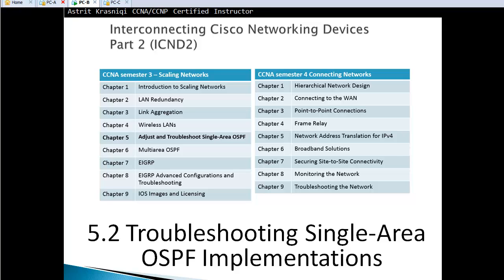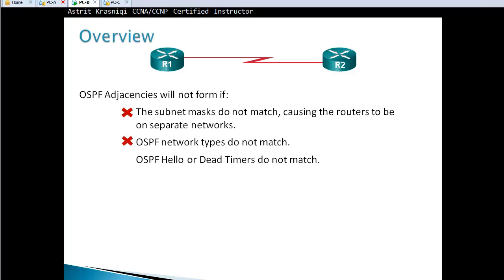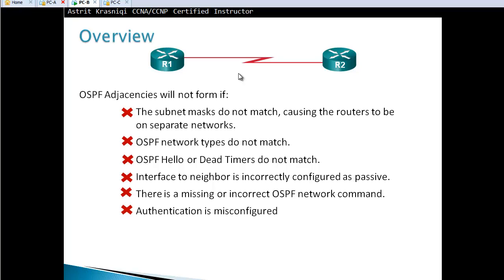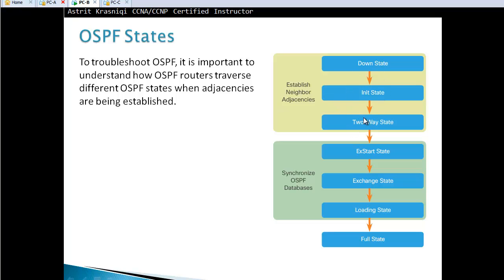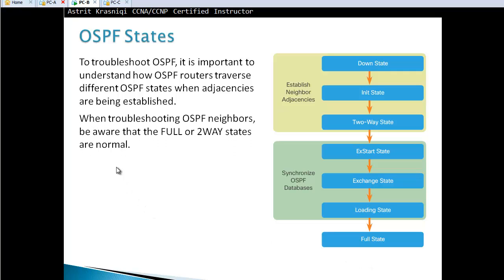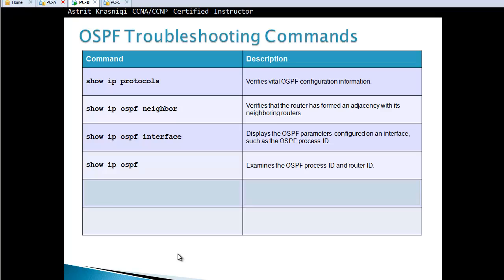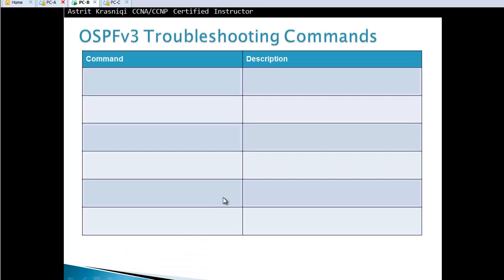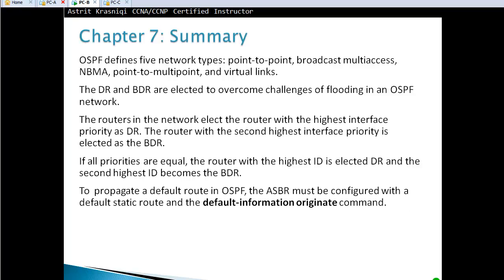5.2 Troubleshooting Single-Area OSPF Implementations - CCNA 3 - Chapter 5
This lesson explains and describes the following:
Modify the OSPF interface priority to influence the DR/BDR election.
Configure a router to propagate a default route in an OSPF network.
Modify the OSPF interface settings to improve network performance.
Configure OSPF authentication to ensure secure routing updates.
Explain the process and tools used to troubleshoot a single-area OSPF network.
Troubleshoot missing route entries in a single-area OSPFv2 route table.
Troubleshoot missing route entries in a single-area OSPFv3 route table.
designated router(DR),
backup designated router (BDR),
Message Digest 5 (MD5) authentication,
reference bandwidth,
broadcast multiaccess,
nonbroadcast multiaccess (NBMA),
DROTHER,
FULL/DROTHER,
FULL/DR ,
FULL/BDR,
2-WAY/DROTHER,
ip ospf priority value command,
ipv6 ospf priority value command,
clear ip ospf process command,
default-information originate command,
show ipv6 route command,
OSPF Hello Interval,
OSPF Dead Interval,
show ip ospf neighbor command,
ip ospf hello-interval seconds command,
ip ospf dead-interval seconds command,
ipv6 ospf hello-interval seconds command,
ipv6 ospf dead-interval seconds command,
show ipv6 ospf neighbor command,
show ipv6 ospf interface command,
null authentication,
simple password authentication ,
MD5 authentication,